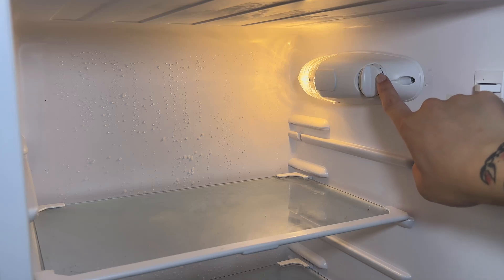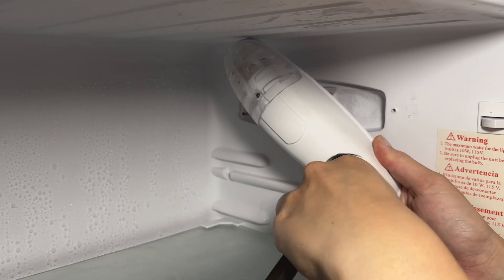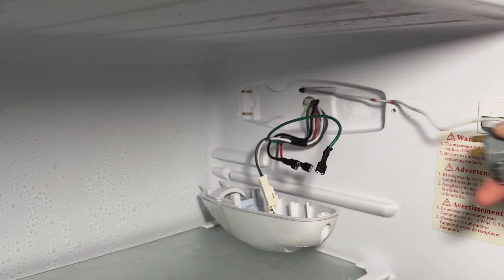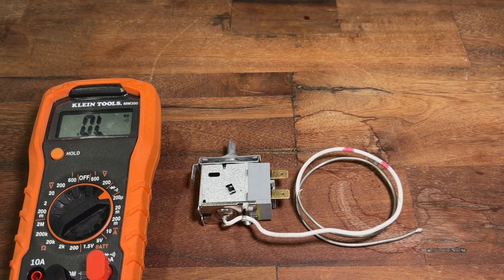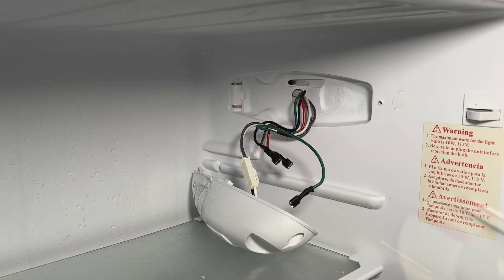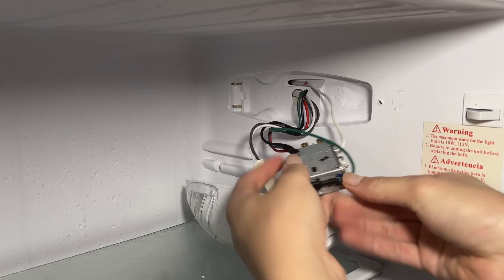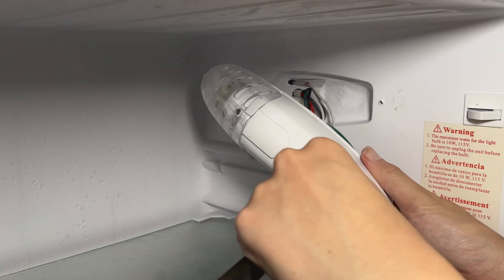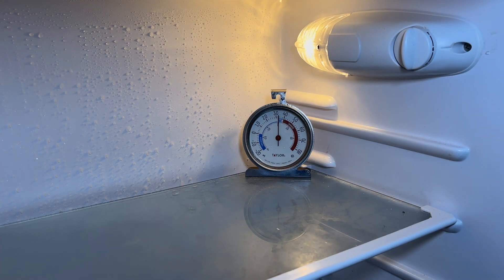How to Test and Replace a Refrigerator Thermostat - Easy DIY Fix!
In this video I demonstrate how to test and replace a faulty refrigerator thermostat on a mini fridge, though the process is similar for all refrigerators and freezers that use this type of thermostat.

Common universal thermostats - multiple models available

Refrigerator thermometer for troubleshooting and monitoring

The WDF23U-920-EX  used in this Magic Chef refrigerator is uncommon but they are available online for around $30.